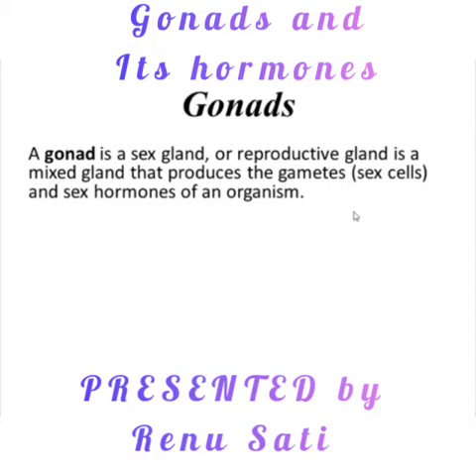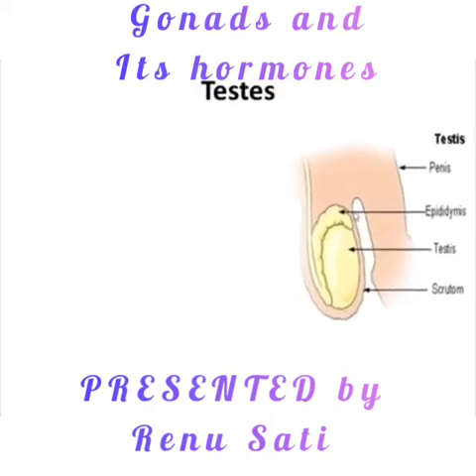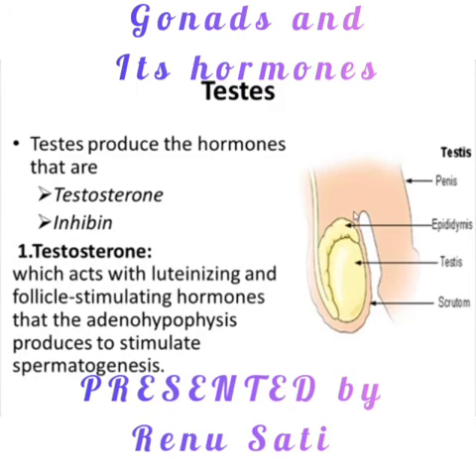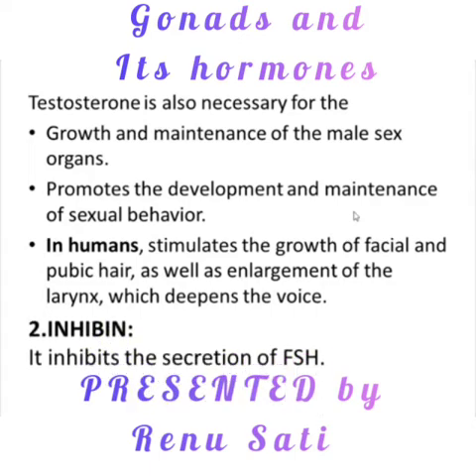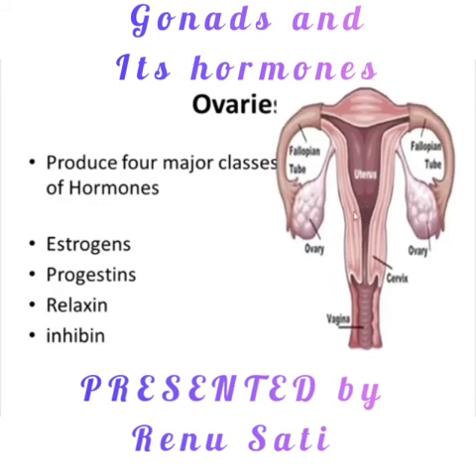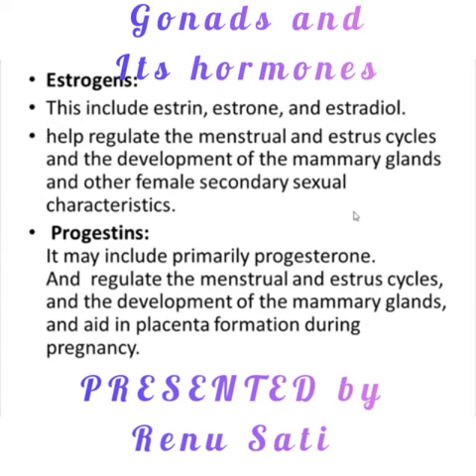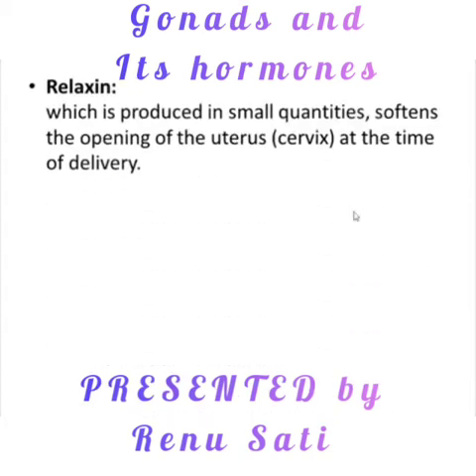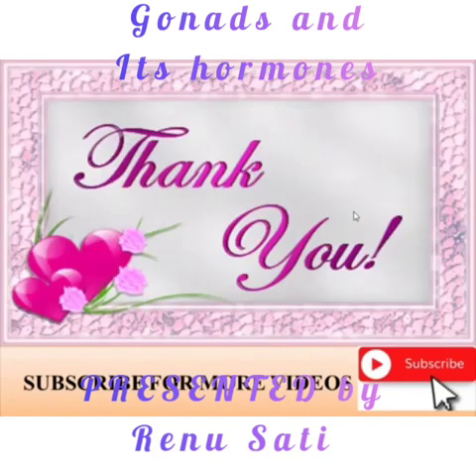Class xi /biology /cbse /chemical coordination/ renu sati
Gonads and its hormones